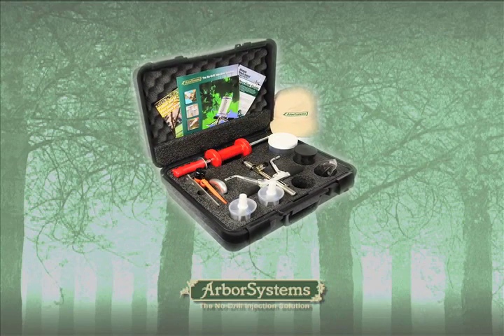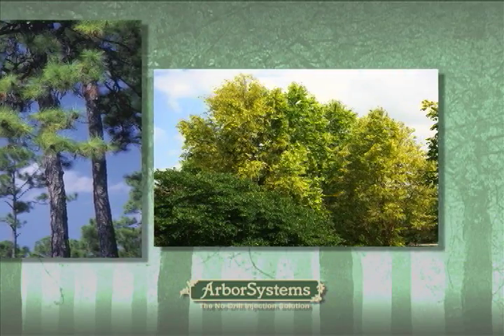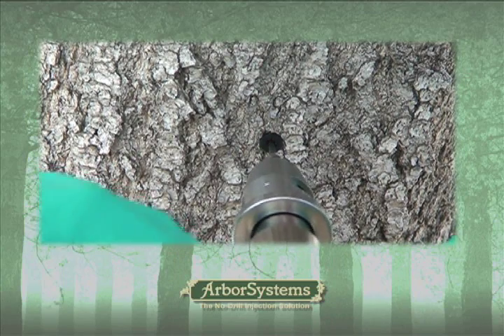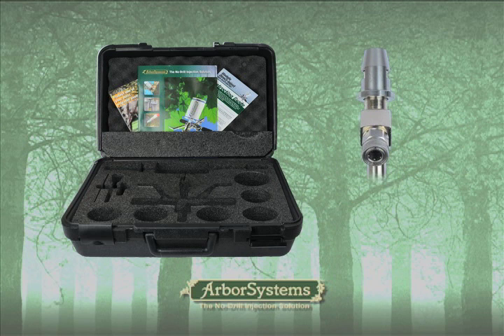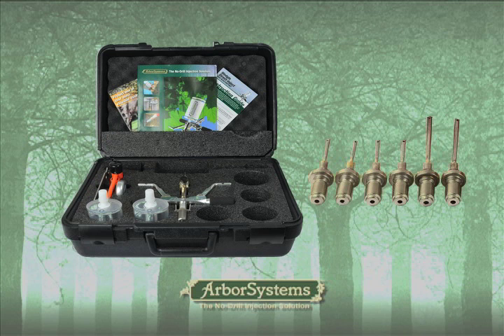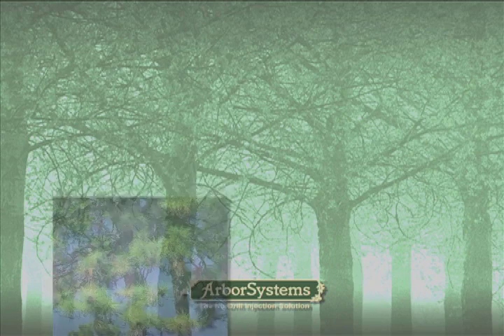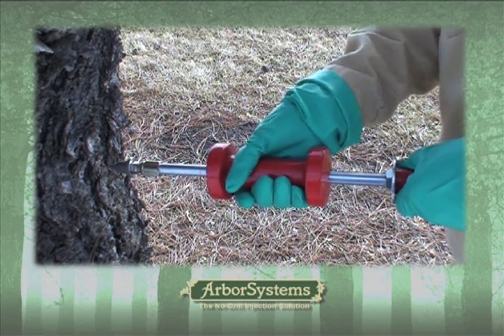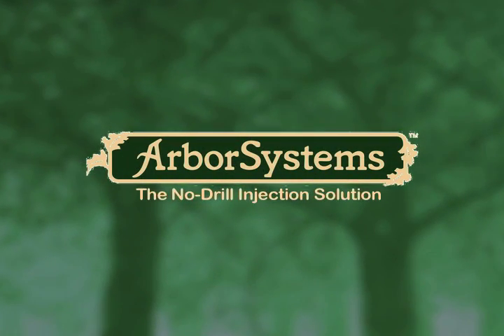ArborSystems Wedgle Direct-Inject Tree Injection System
Whether boosting tree vigor or saving your trees from disease or destructive pests, such as Emerald Ash Borer, ArborSystems Wedge Direct-Inject Tree Injection System has the solution to keep your trees healthy.